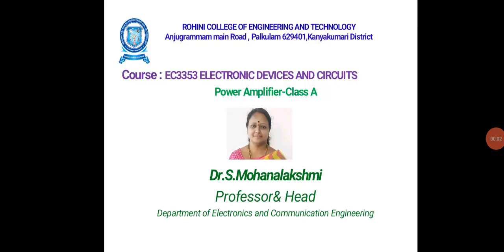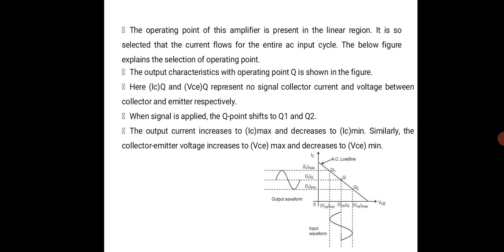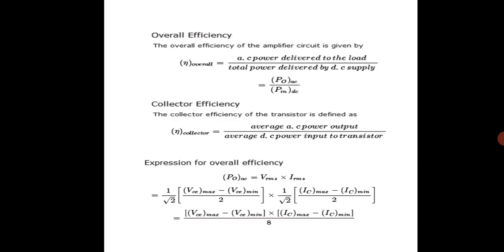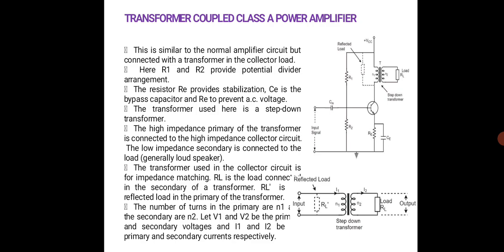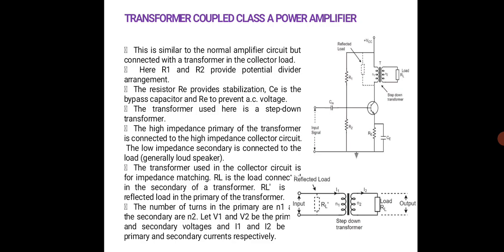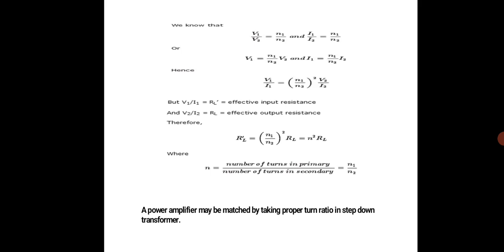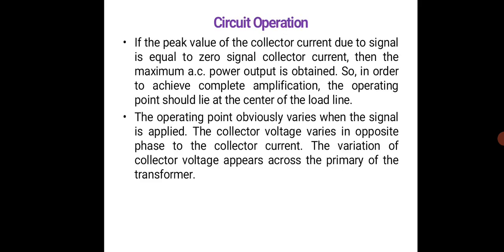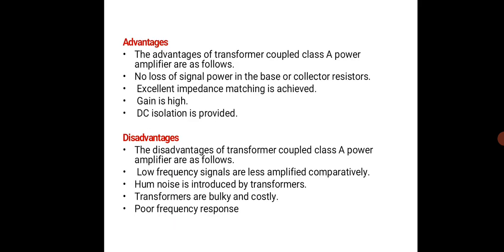Class A power amplifier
operation of Class A Power amplifier